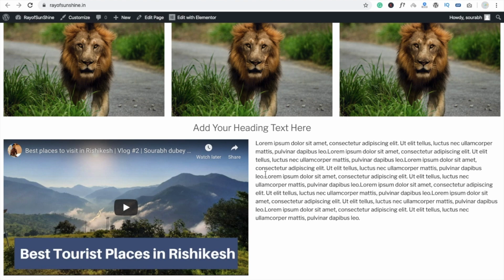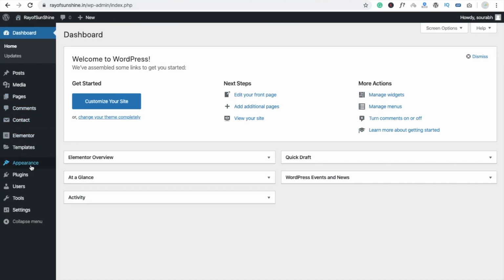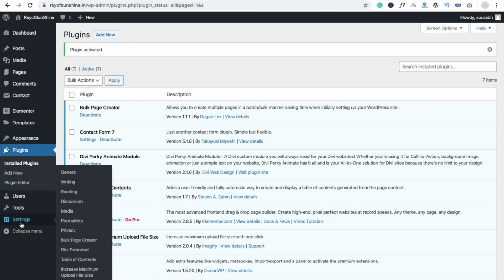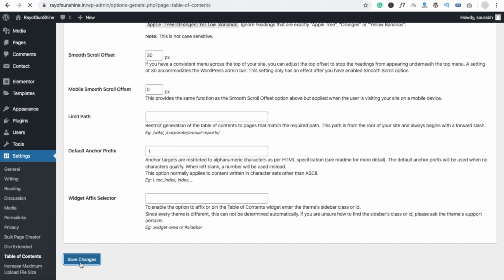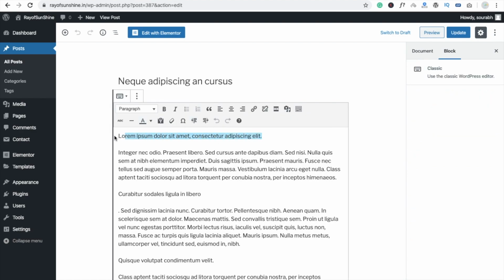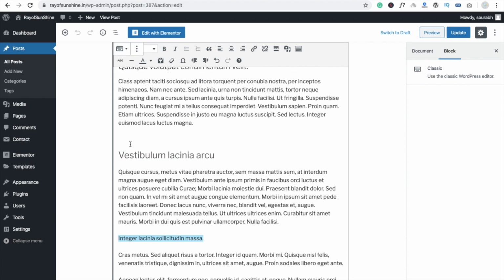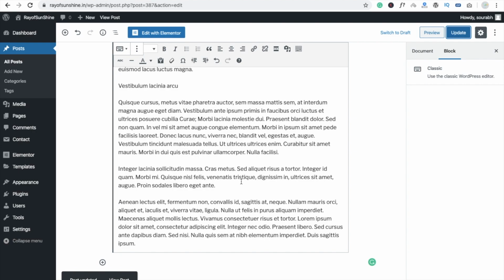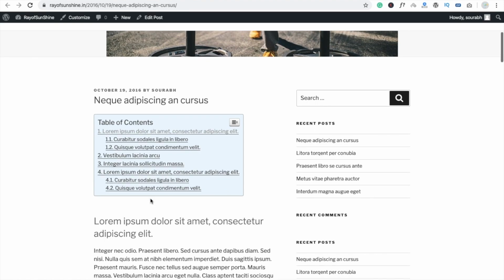How to Create a Table of Content in WordPress Posts and Pages [ Step by step tutorial ]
how to use the table of content in WordPress

Automatically generate a table of contents for your posts, pages and custom post types by parsing its contents for headers.
Optionally enable for pages and/or posts. Custom post types are supported, as long as their content is output with the the_content() template tag.
Optionally auto-insert the table of contents into the page, selectable by enabled post type.
Provides many easy to understand options to configure when and where to insert the table of contents.
Many options are available to configure how the inserted table of contents appears which include several builtin themes. If the supplied themes do no meet you needs, you can create your own by choosing you own colors for the border, background and link color.
Multiple counter bullet formats to choose from; none, decimal, numeric and roman.

write steps to create table in a presentation software
21 lessons for the 21st century table of contents
html table of contents table of contents wordpress plugin
insert list of tables
ms word contents page
insert content
table of contents libreoffice
table of contents for assignment
essay table of contents
table of contents slide powerpoint
automatic table of contents word 2016
add table of content in word
write the html code to create the following table
table of contents google sites
annotated table of contents
create table of contents in word 2010
business report table of contents
create table of contents in confluence
create a clickable table of contents in microsoft word